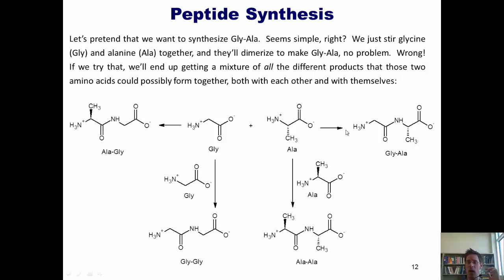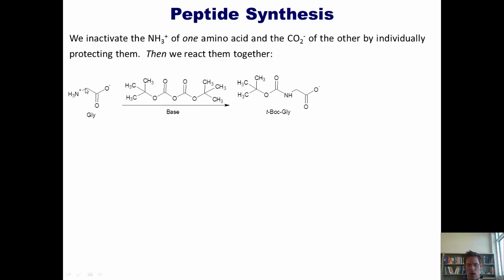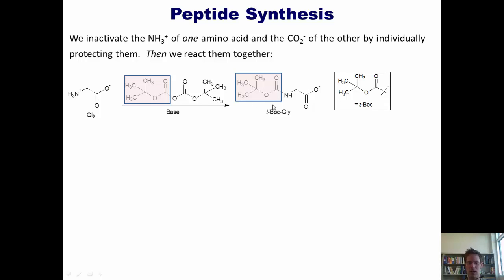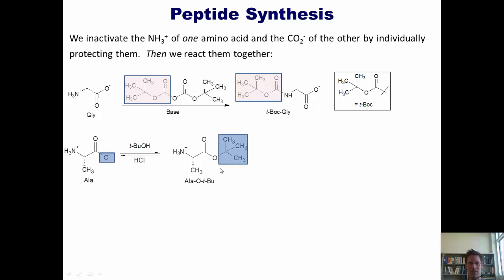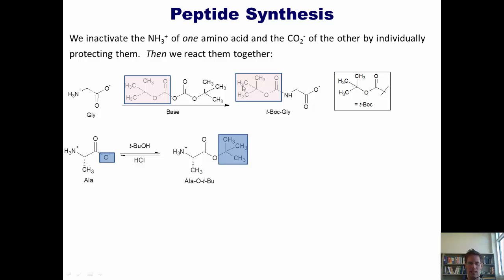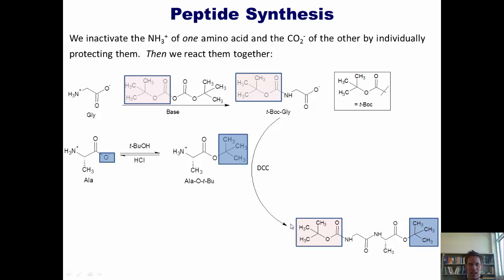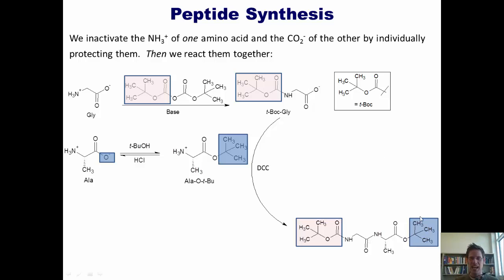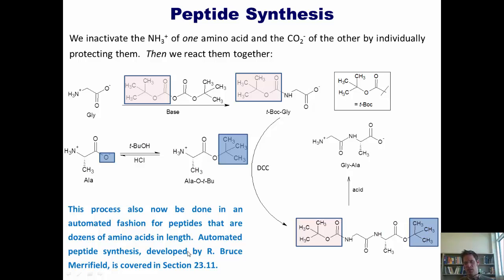Chapter 23 – Protein Chemistry: Part 8 of 10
In this video I’ll teach you how to use protecting-group chemistry to synthesize small peptide chains.